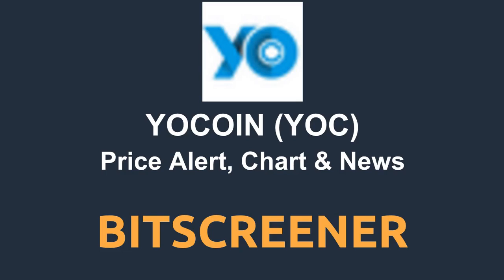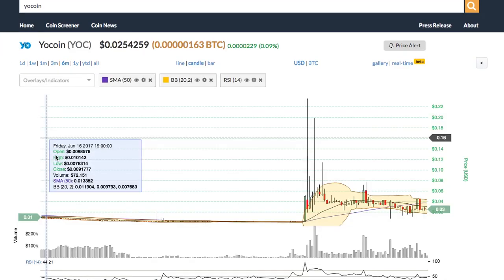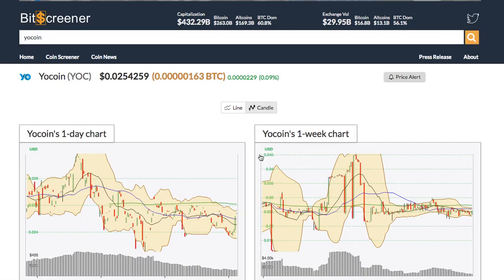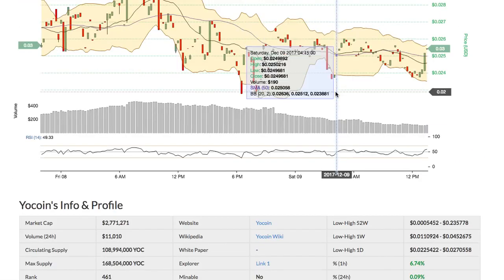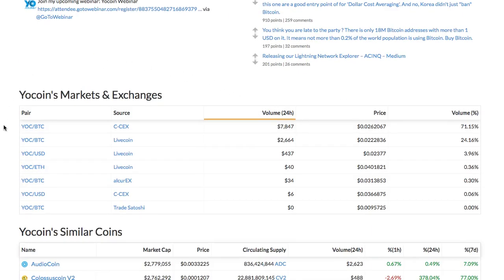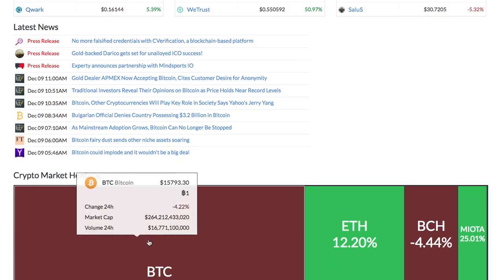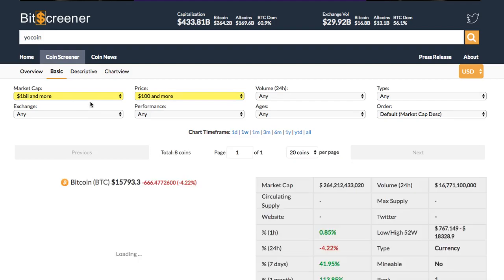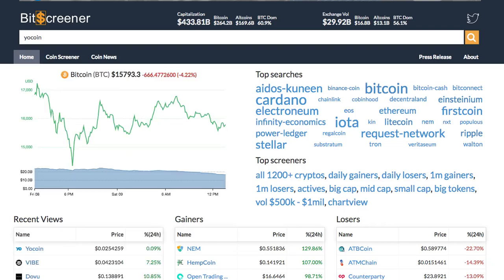Yocoin (YOC) Price Alert, Chart & News on BitScreener.com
YoCoin is a cryptocurrency that runs distributed smart contracts